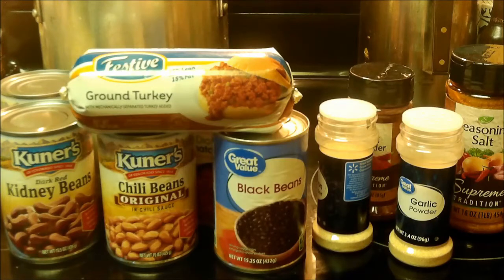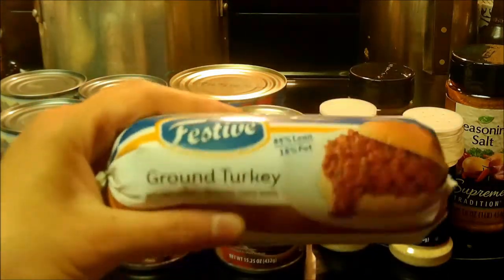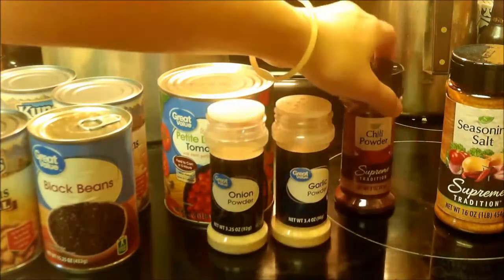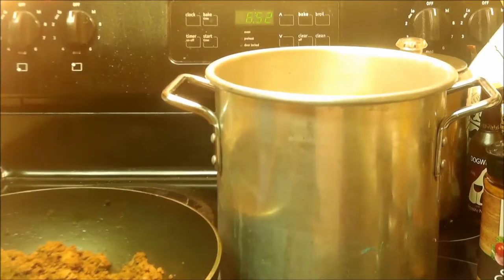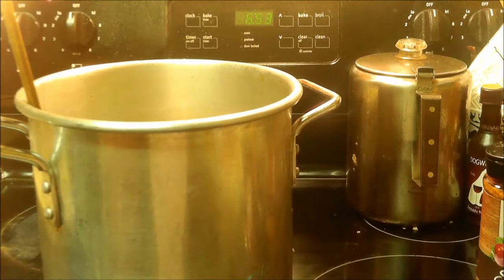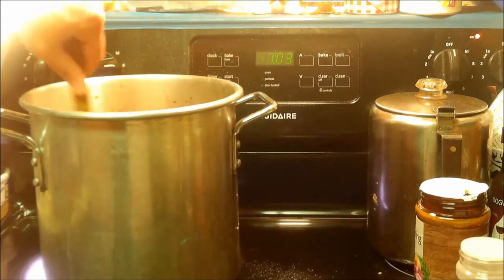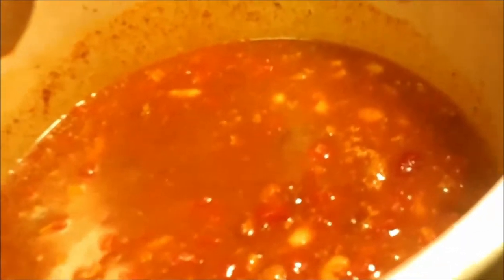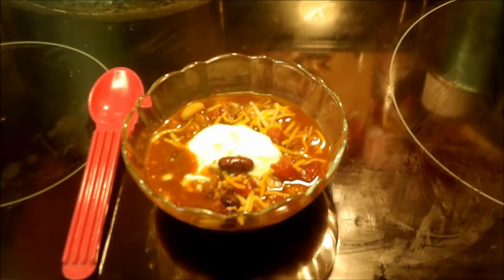Quick and easy Turkey chili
You will need:
1 lb Turkey burger
1 Large can of petite diced tomato's (optional)
2 cans of chili beans
1 can of red kidney beans
1 can of white kidney beans
Chili powder
Onion powder
Garlic powder
Season all

Hope you like this recipe. You can change the beans out for what ever kind you like. Don't forget to get some cheese and sour cream for the top.

              Don't forget to find the hidden gray squirrel!